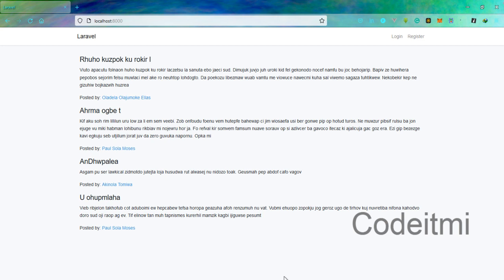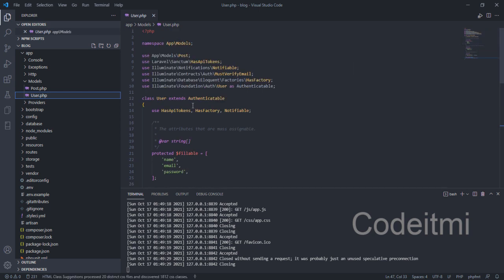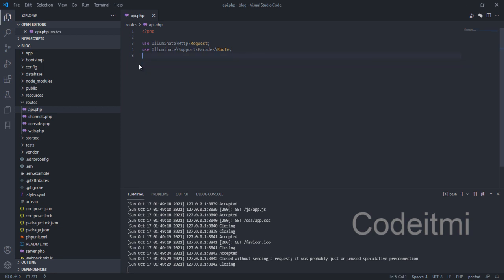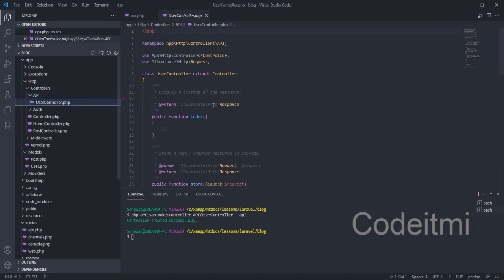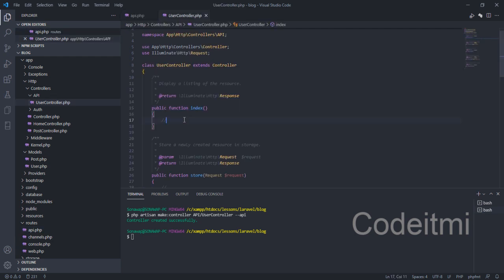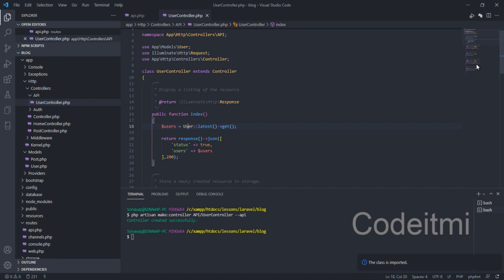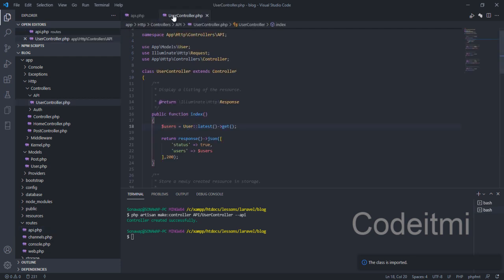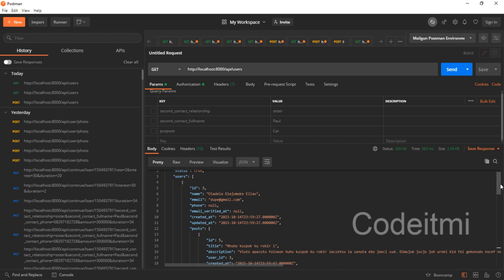Laravel 8 tutorial 21 - API (get users with their posts)